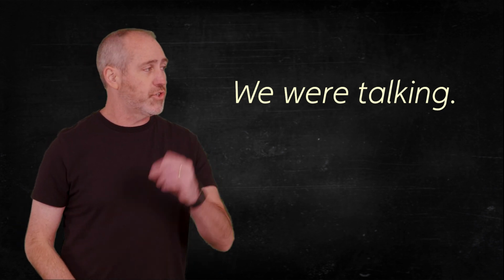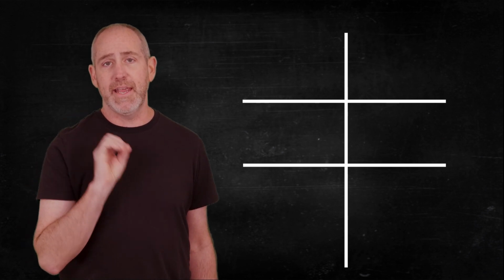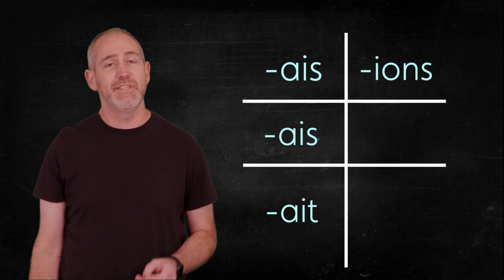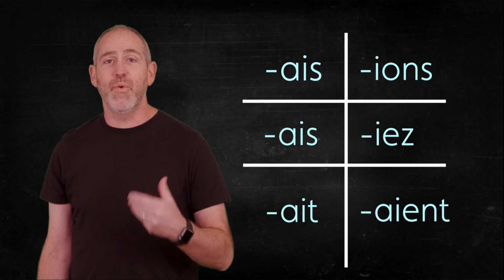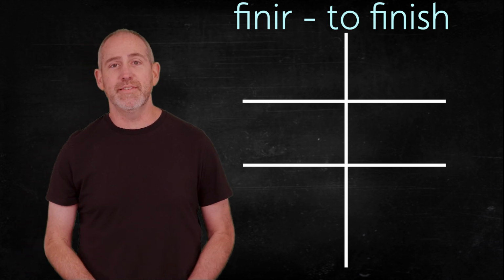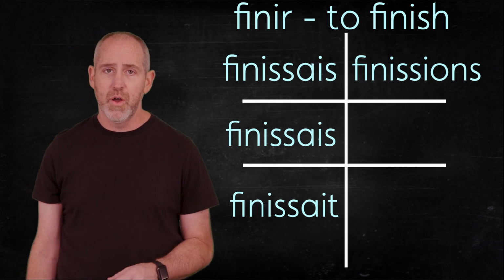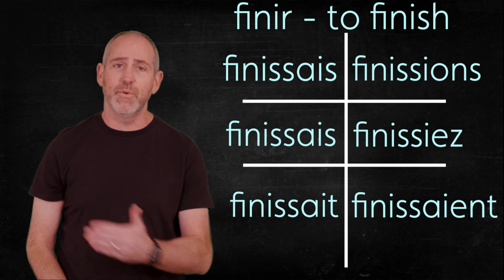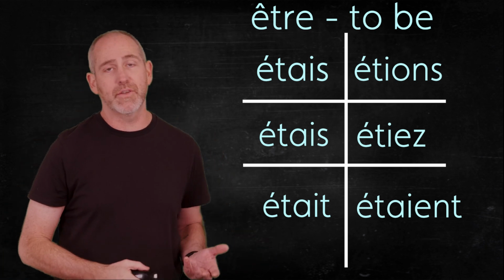The Imperfect Tense in French | The Language Tutor *Lesson 35 *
In lesson 35, Dr. Danny introduces and explains the imperfect tense in French.